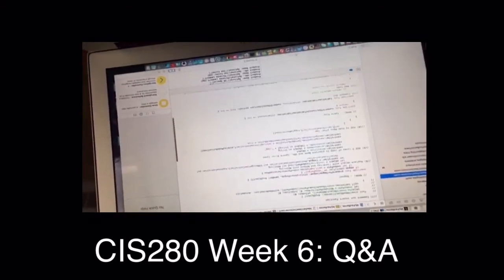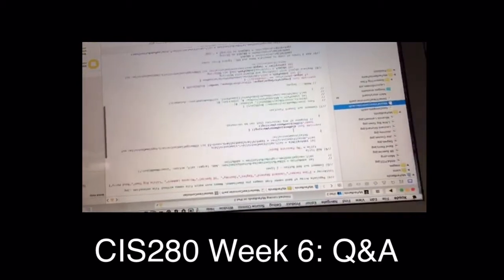CIS280 Q&A: Week 6